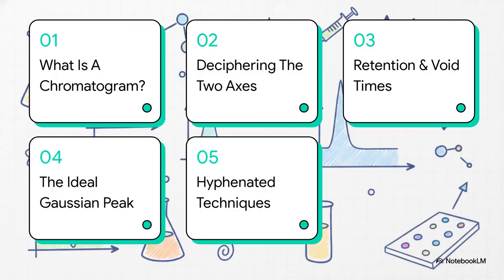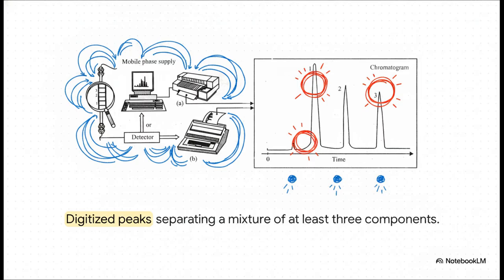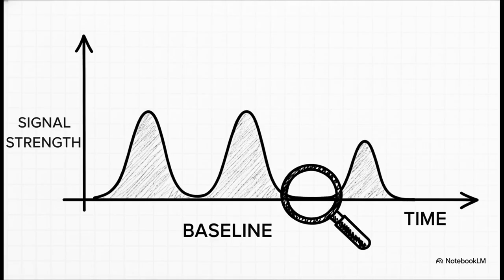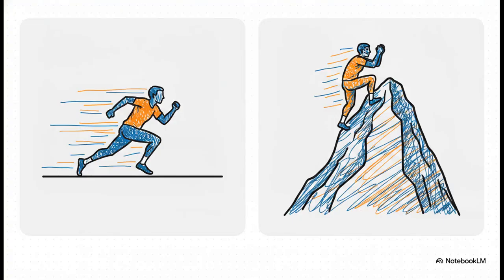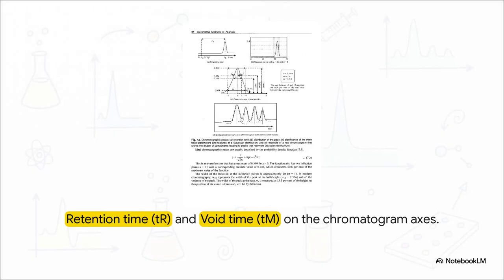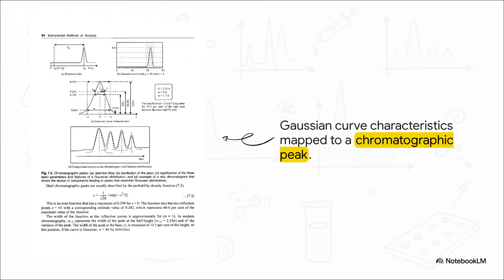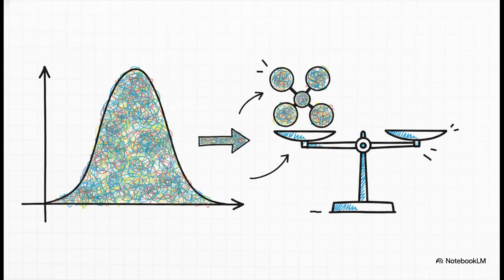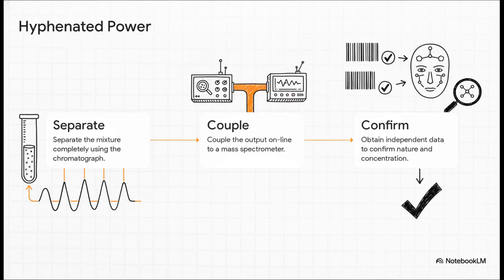Decoding the Chromatogram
Ever wondered how scientists separate and identify complex mixtures down to the nanogram? It all starts with reading a chromatogram. In this quick guide, we break down how to read a chromatographic chart, what retention time means, and how "hyphenated techniques" like GC-MS take chemical analysis to the next level.

Whether you're prepping for a chemistry exam or just curious about analytical science, this video makes the ideal chromatogram and Gaussian peaks easy to understand!